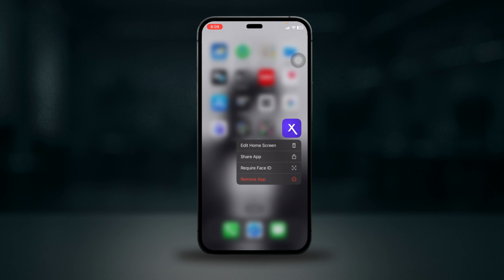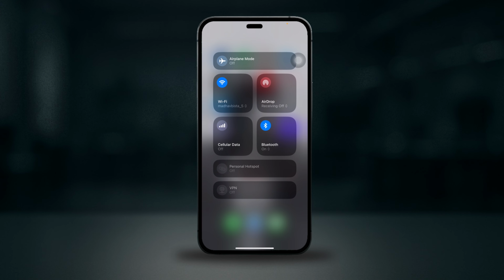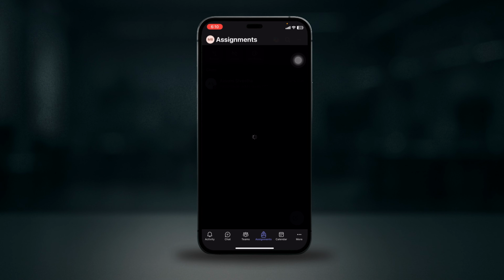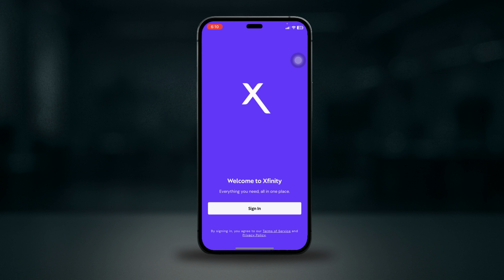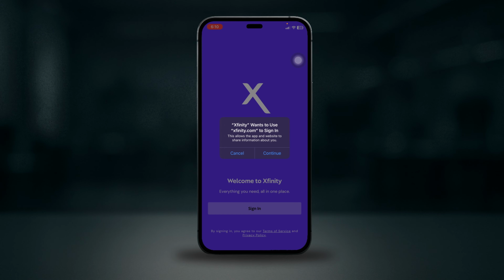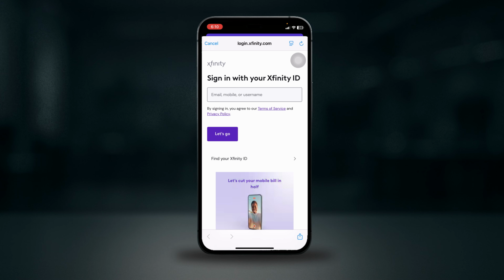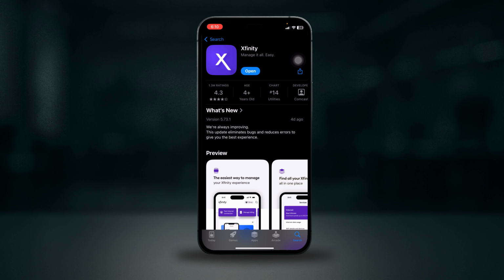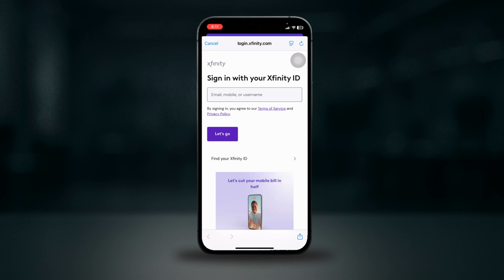How to Fix Xfinity App Showing Internet Down | Internet Working But App Shows Offline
Is your Xfinity app showing your internet is down even though it’s working? This quick tutorial shows how to fix false “internet down” alerts on the Xfinity app in under a minute.

This issue can happen due to app glitches, outdated versions, or cached data. Follow these fast steps to get accurate status updates in your app.

Timestamps:
0:00 Intro
0:05 Check Internet Connection
0:10 Refresh App / Restart Device
0:20 Clear App Cache / Data
0:30 Update Xfinity App
0:40 Reinstall App if Needed
0:50 Contact Support / Outro

What you’ll learn:

Why Xfinity app shows internet down incorrectly
Refreshing and clearing app data
Updating or reinstalling the app
Ensuring accurate internet status
When to contact Xfinity support

Make sure your app is updated and your device is connected to the correct network for accurate reporting.

Follow this guide to fix Xfinity app showing internet down quickly.